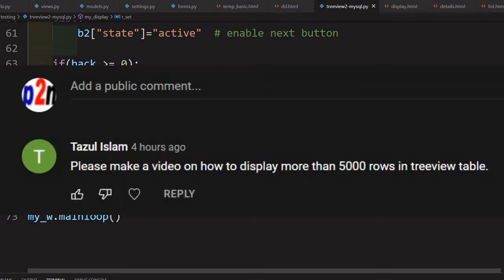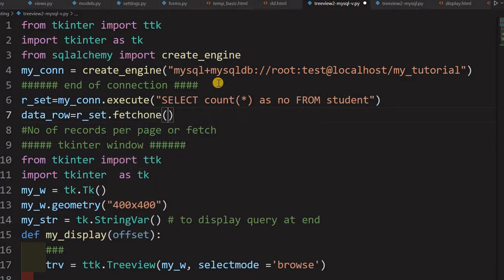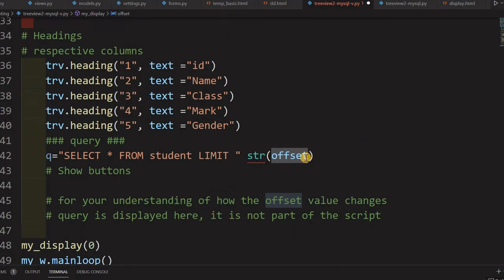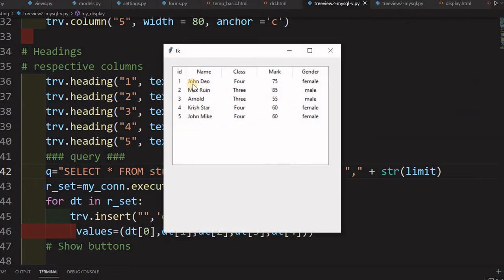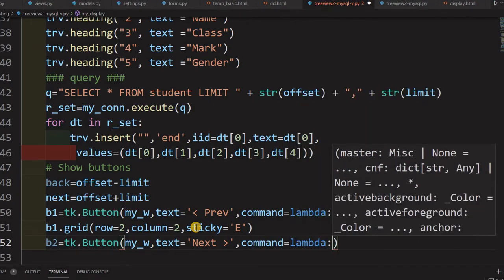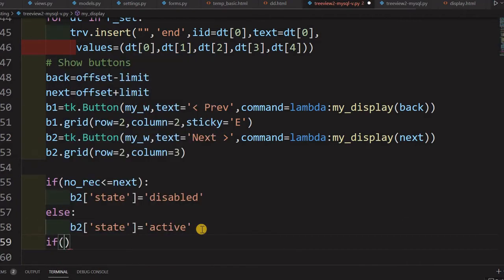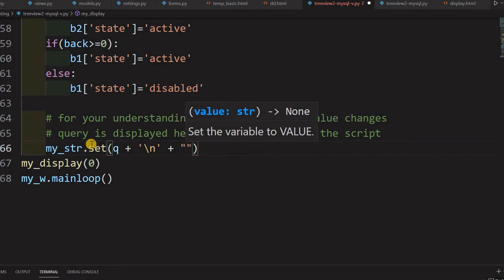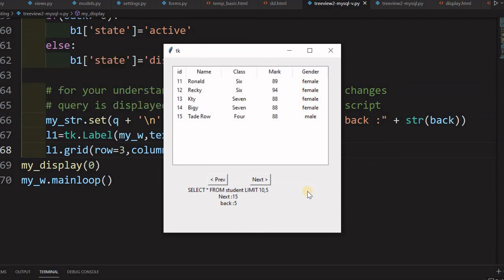Tkinter Treeview paging of MySQL records by LIMIT query using Previous and next set of records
01:20 Showing blank Treeview without any records
02:27 Total number of records in our table
04:53 Query to get first set of records
10:00 Adding buttons
12:22 adding disable condition to buttons
16:00 Adding string message to show query and variables

We will first collect the number of total records in our table by using count() query.
After getting the number of records we will collect first set of records and display them inside the Treeview widget.

We will use LIMIT query to restrict the number of records from MySQL.

We will use two buttons to increase the offset value with the LIMIT query